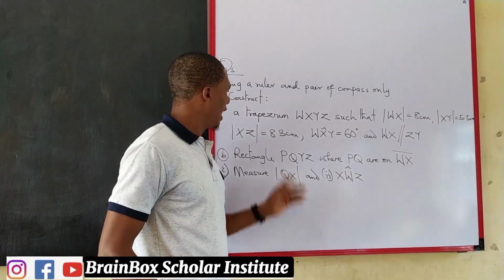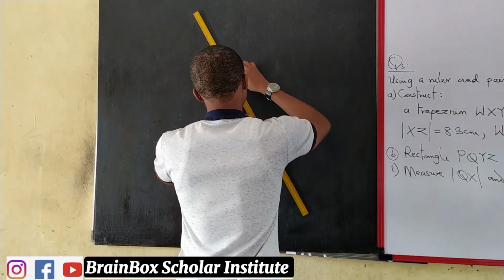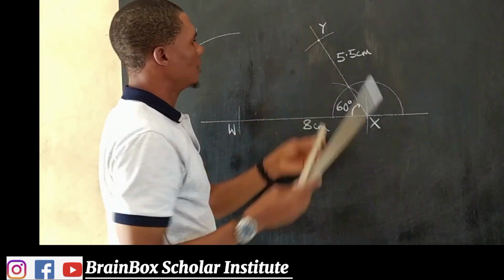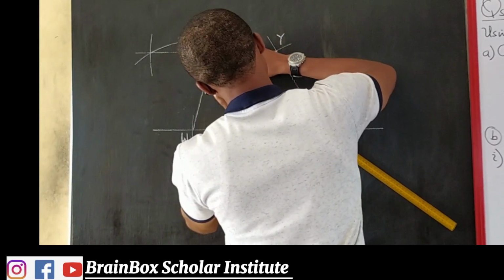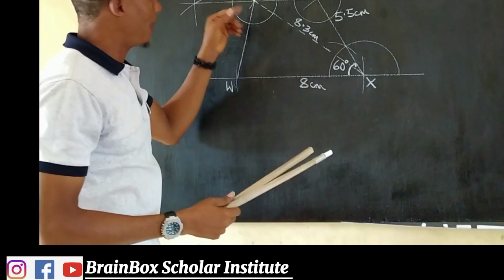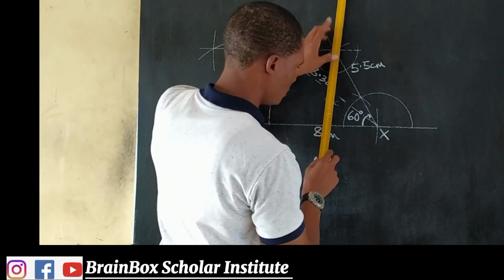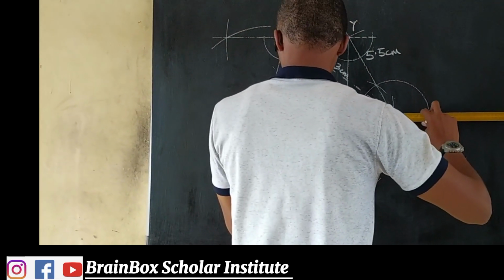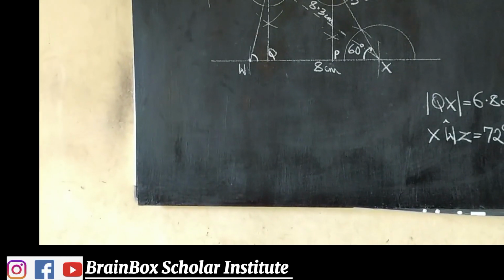CONSTRUCTION OF RECTANGLE FROM TRAPEZIUM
Construction of a quadrilateral(Rectangle) from already existing quadrilateral(Trapezium)